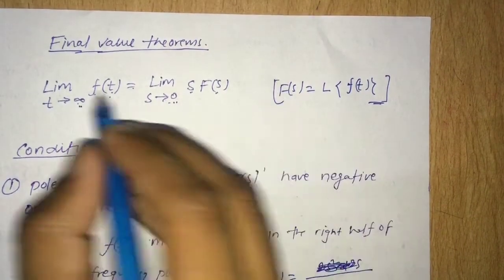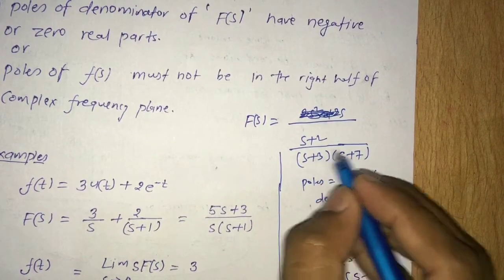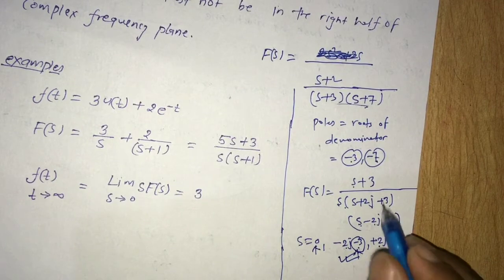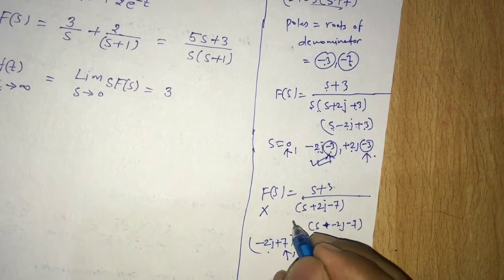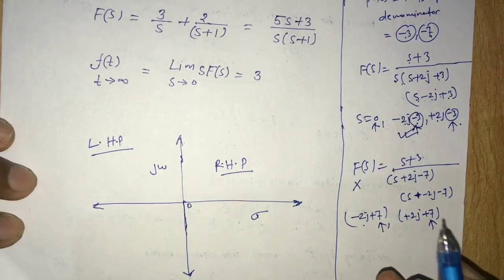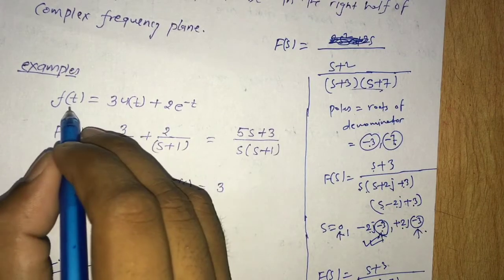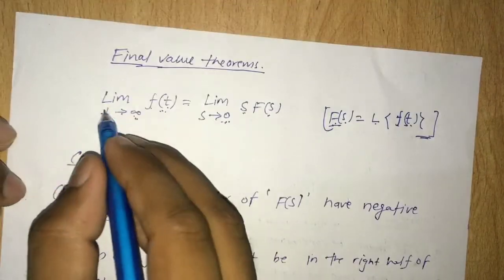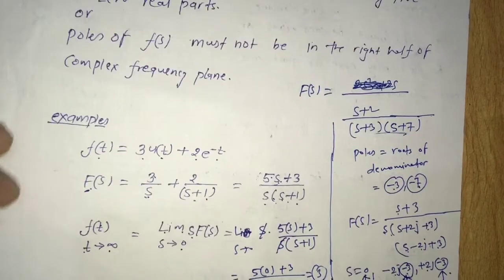Final Value Theorem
FINAL VALUE THEOREM WITH RESTRICTIONS